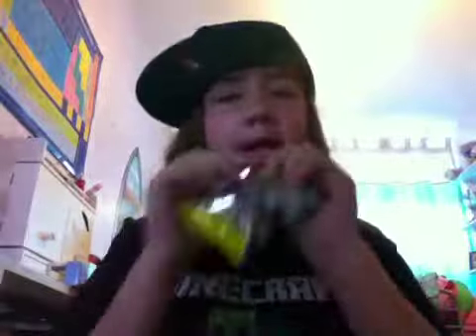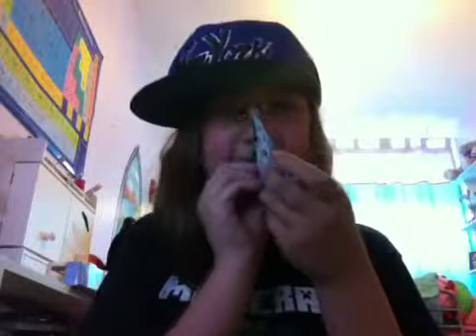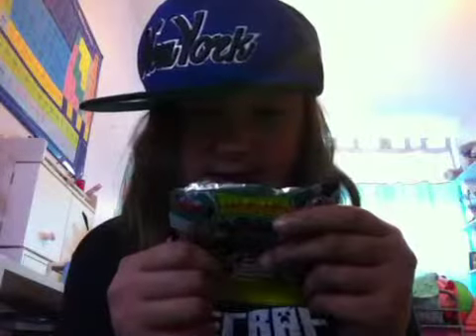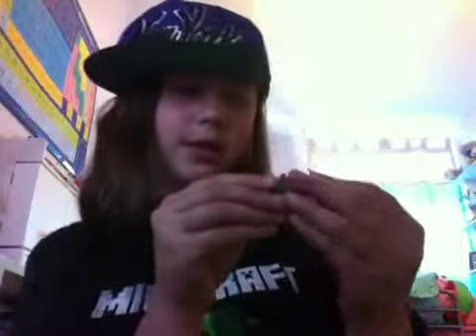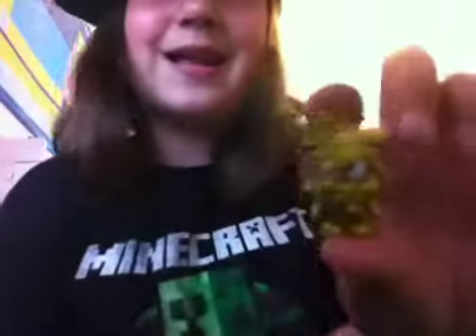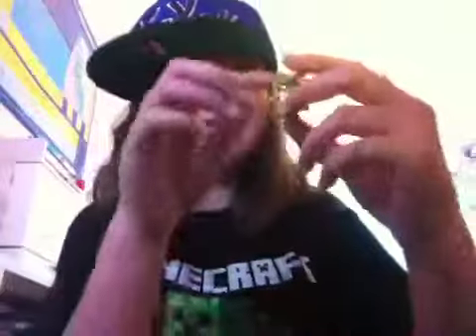Moshi monster blind bag pack opening moshlings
First blind bag for a long time, worth the wait